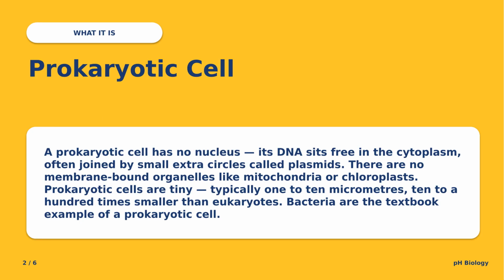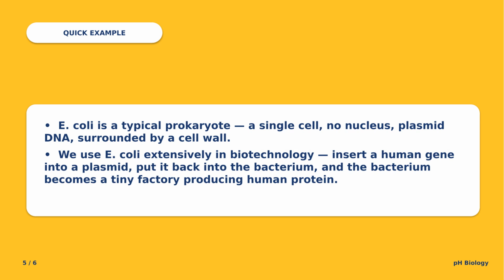Prokaryotic Cell Explained — GCSE Biology Higher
No nucleus. DNA loose. Bacteria.

In this video on Prokaryotic Cell, we cover:
• No nuclear membrane — DNA is naked in the cytoplasm.
• The common slip that loses marks: Prokaryotes DO have DNA — it's just not enclosed in a nucleus.